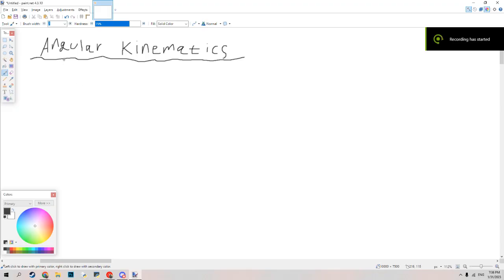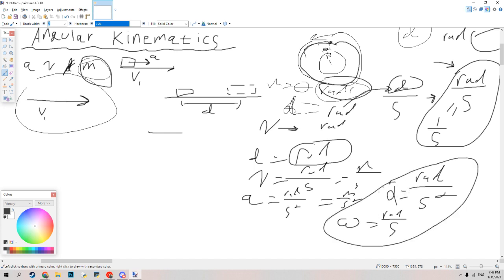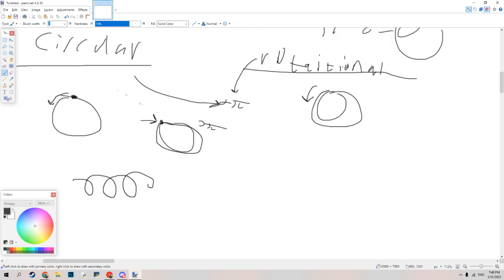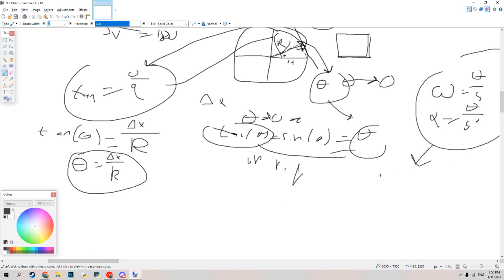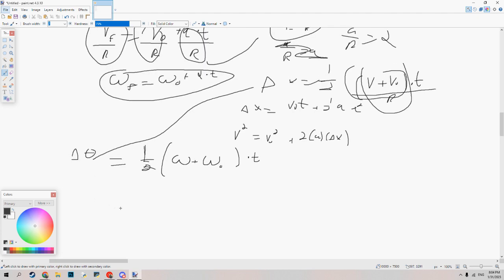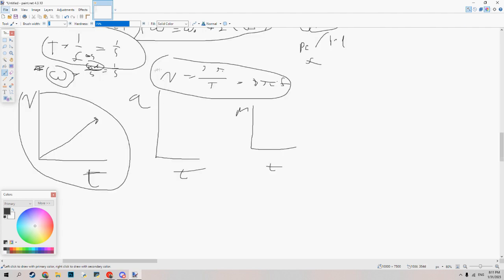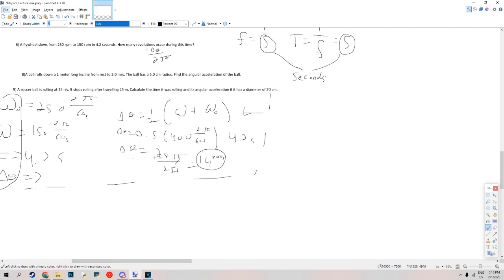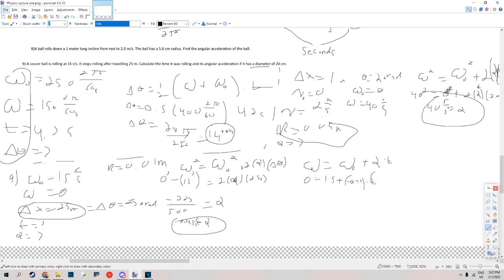AP Physics 1 | Angular Kinematics L1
AP Physics 1 | Angular Kinematics Lesson 1 from the 6th unit.